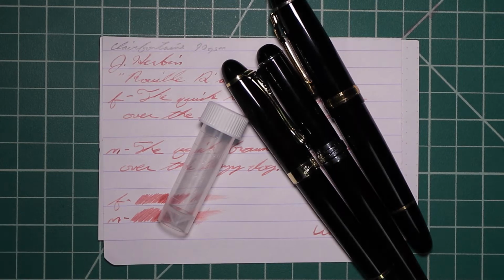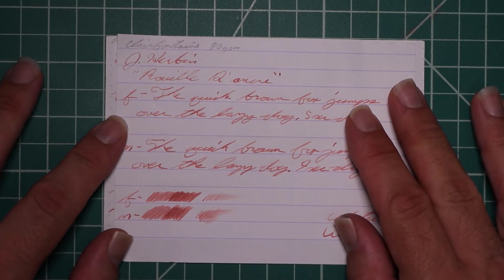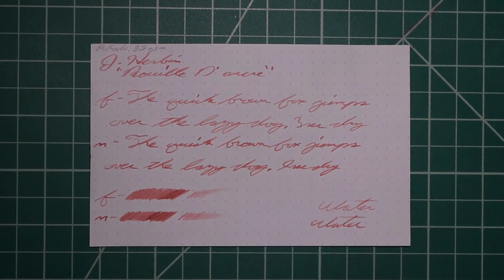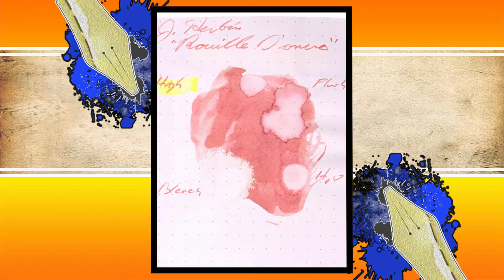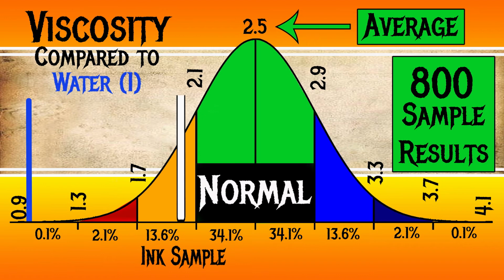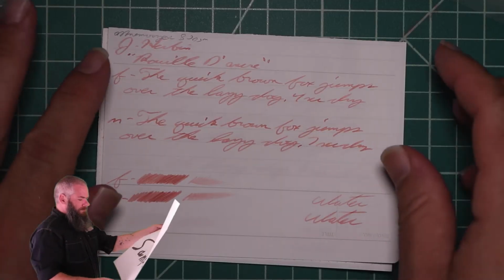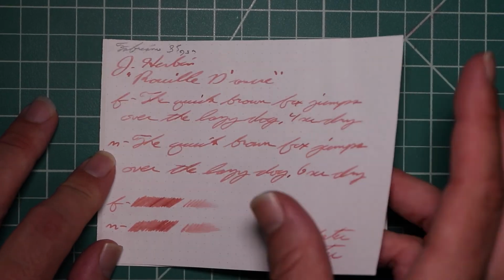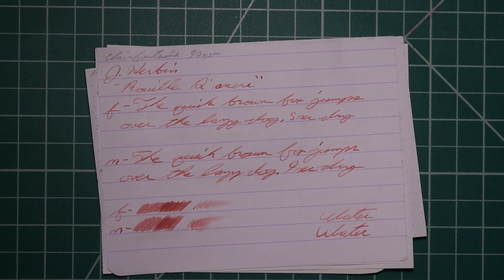J Herbin Rouille D'ancre Fountain Pen Ink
J  Herbin Rouille D'ancre is a pink ink.

Chromatography: 3:23

Resistance tests: 4:14

Viscosity (or flow): 5:00

Average dry time: 5:21

Complement ink: 5:44

Second writing sample: 6:02

Comments on ink. 8:27

Flow and nib choice for this ink. 8:46

Outro: 9:06

I also participate in the Amazon Services LLC Associates Program, an affiliate advertising program designed to provide a means for me to earn fees by linking to Amazon.com so the product link is an affiliate link which means if you buy something I’ll receive a small commission.